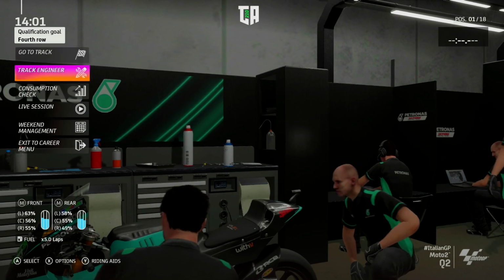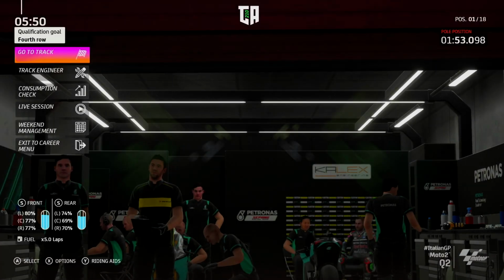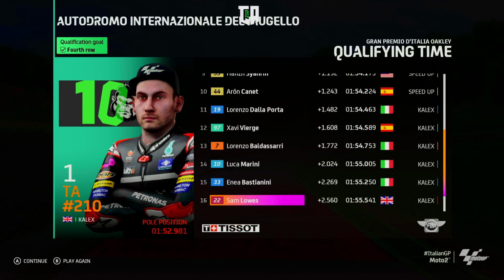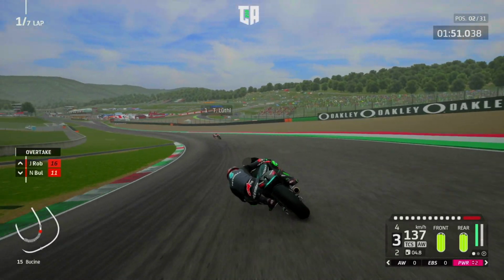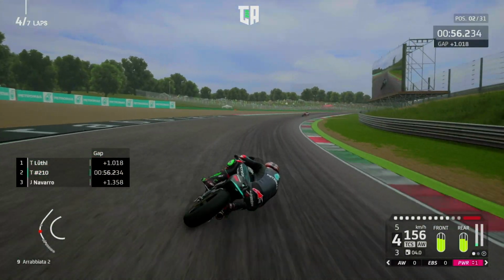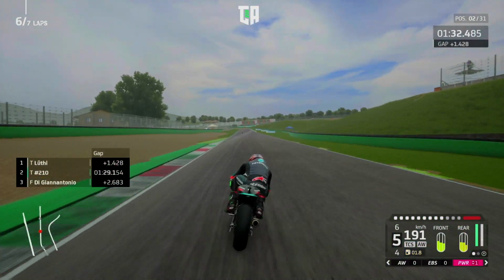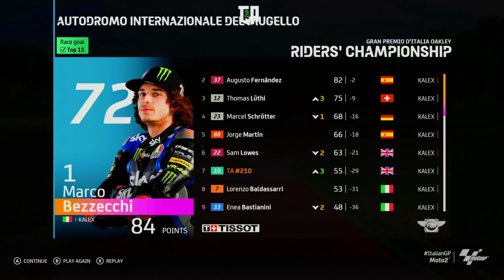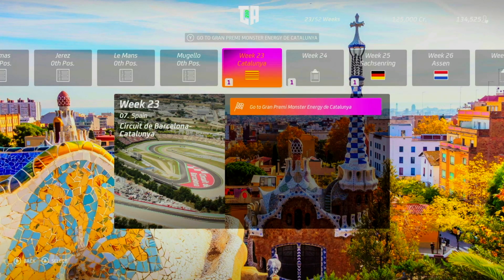MotoGP20 Moto2 Petronas Career | Part 24 | Good old Mugello!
MotoGP20 Moto2 Petronas Career on the Xbox.
The 6th round of the Moto2 World Championship race at the Mugello circuit in Italy. Lots of good things happening here once we got over the gear problem.

Chapters:
0:00 Introduction
1:52 Qualifying
11:15 Race
24:35 Final Results

Keep watching the channel for regular MotoGP 20 content in Managerial Career Mode as well as other content from official MotoGP 2020 Game!